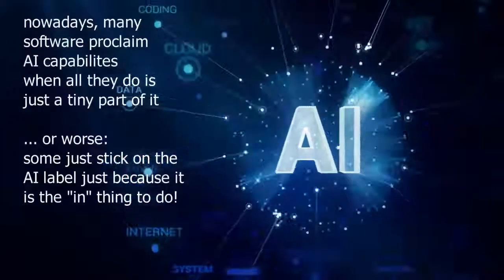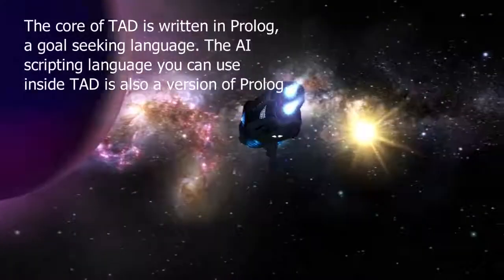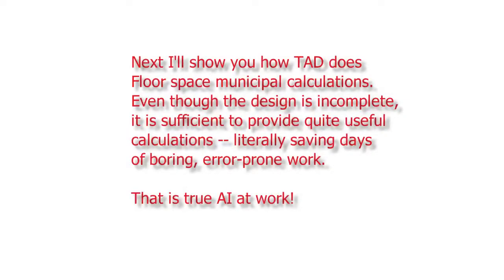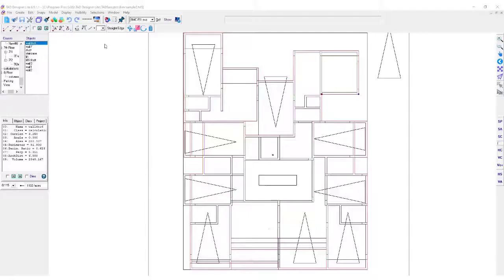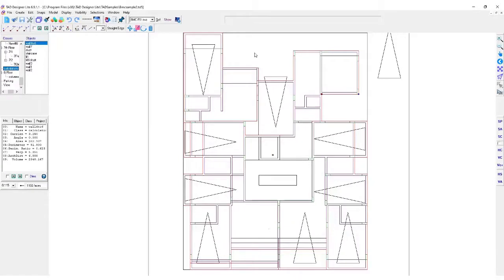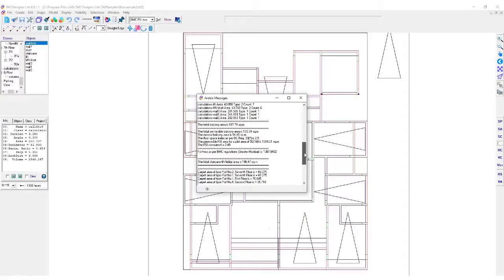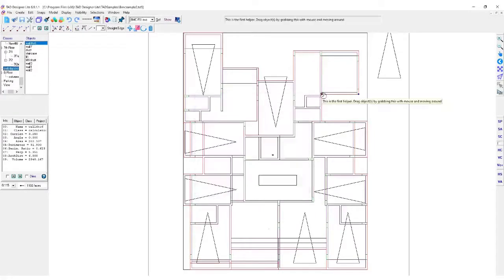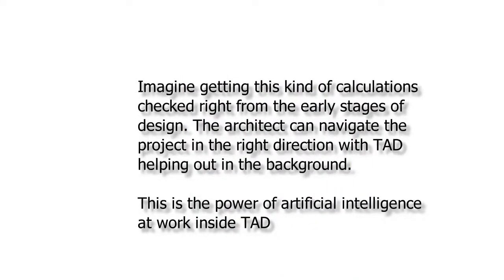AI is not just ML! See true AI in action in TAD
AI as a free floating jargon!

I think many do not know the entire scope of what ai really is. I have been involved in it for last 30+ years; having written tutorials for Visual Prolog from Denmark, beta-tested their compilers and actually used AI in several of my projects.

In the area of architecture design, people tend to use AI rather selectively -- to do complete automations of visual forms. Which is quite unreal. Because visual 3D imagery is often the least of the problematic areas in architecture. Architects have to uplift the entire context. The architecture being designed needs to support each and every instance that is happening in life there. To think that the visible forms is what creates a design is extremely naive.

Try explaining the cost of a fancy project to a young couple sitting across your table. They are about to make the costliest purchase of their lives, by buying a design you made. You think that the fancy forms your misplaced AI is what would justify its additional costs? Architects need to use abductive logic, explore several alternatives and only then select the one that works best holistically. In my continuing series on what TAD really does, I now explain how TAD does a more holistic kind of AI calculations. Hope it brings some clarity

TAD is free. Come and enjoy true AI! A little bit goes a lot further!